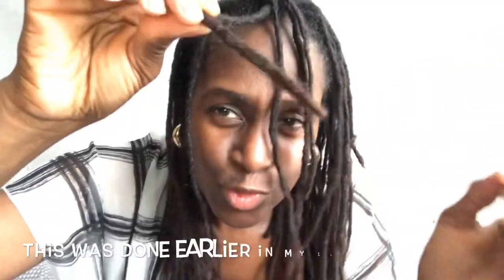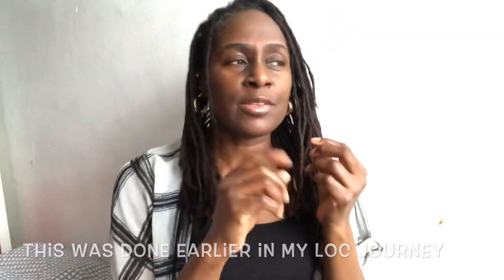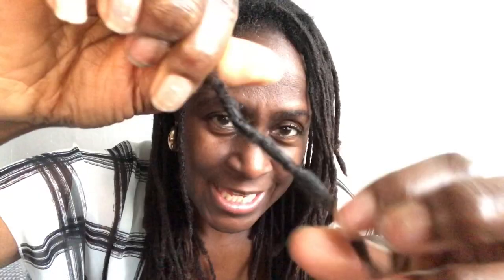Should you Tie Knots in Your Locs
I’ve had a couple of Locs where I’ve tied knots in them to try and save them from breaking off.  Unfortunately in this video I had to lose part of a Loc due to Loc damage.